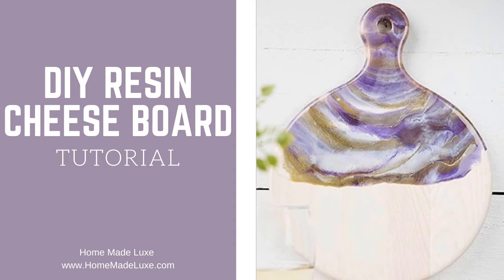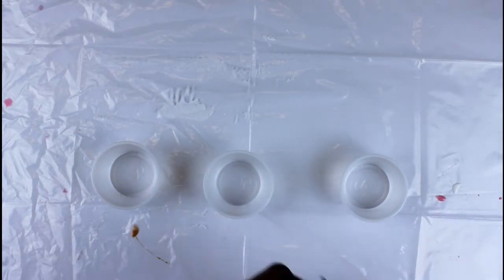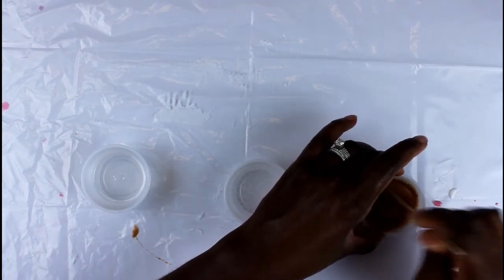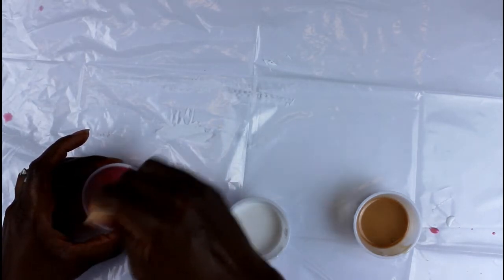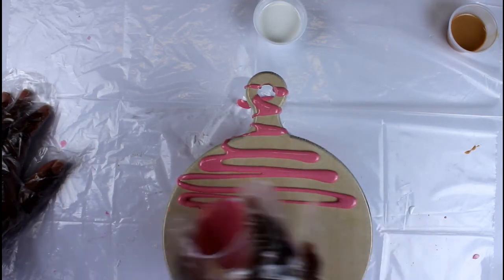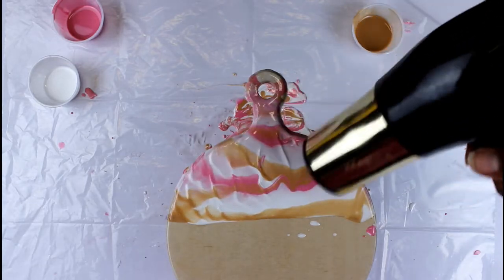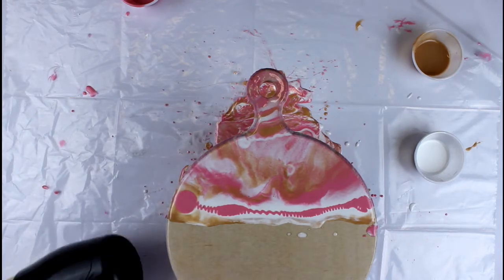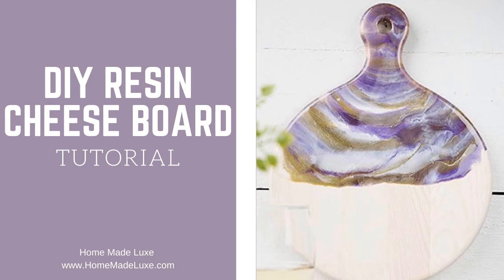DIY Resin Cheese Board Tutorial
Learn resin art with this gorgeous resin cheese board craft kit. This craft kit contains a wooden cheese board and resin with assorted colors. This makes an amazing resin cutting board, cheese board or charcuterie board for display.